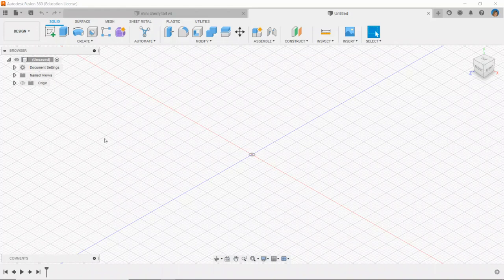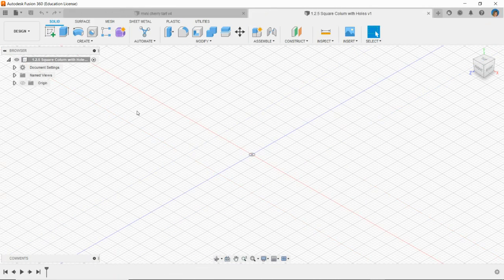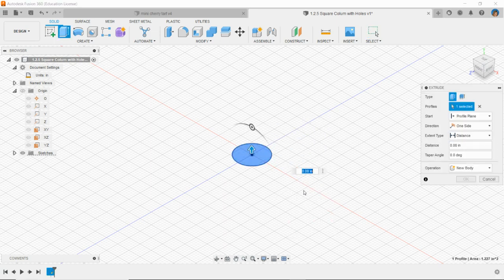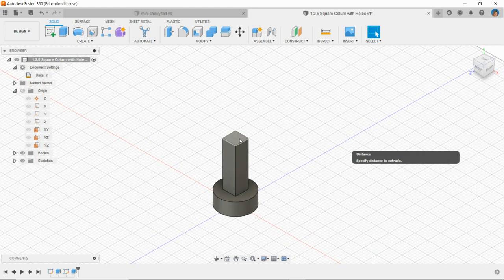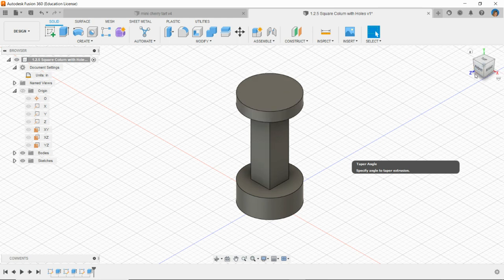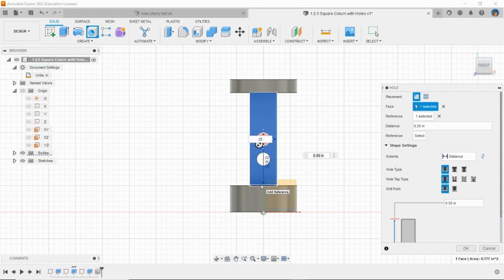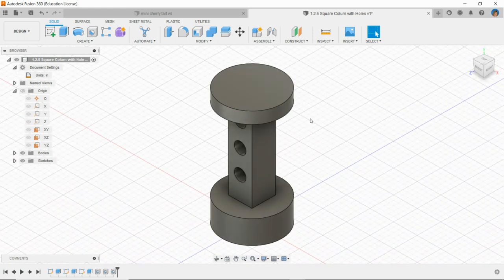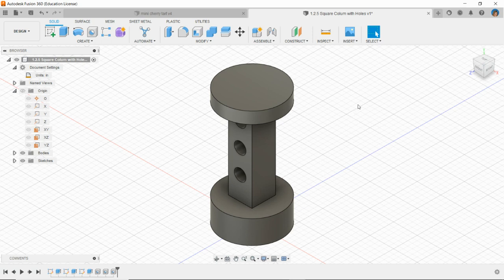1.2.5 Square Column with Holes